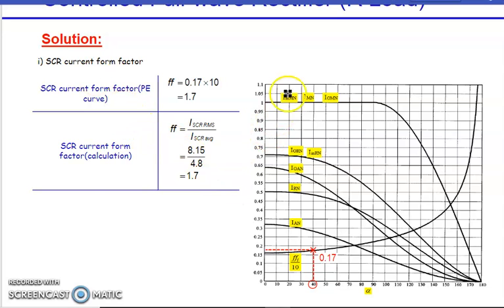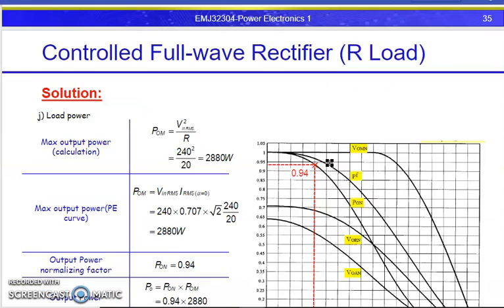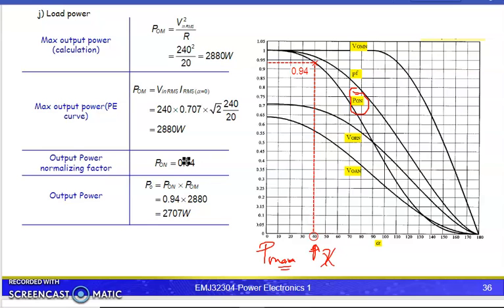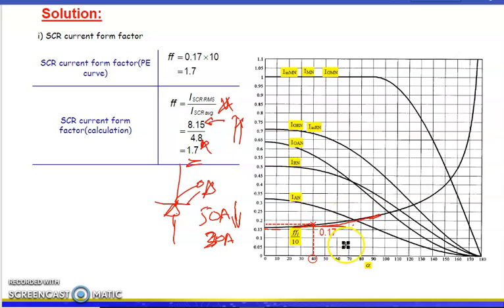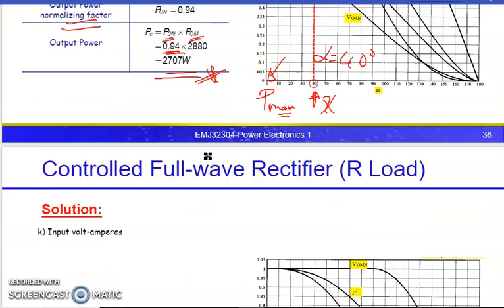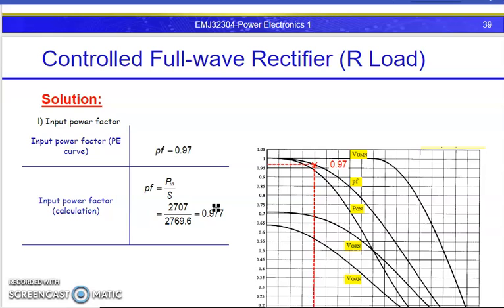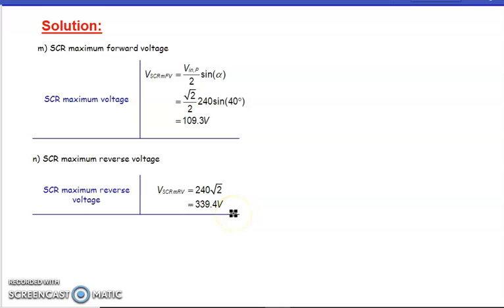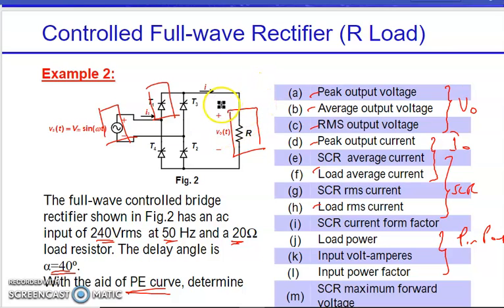example2 full brdg cont2